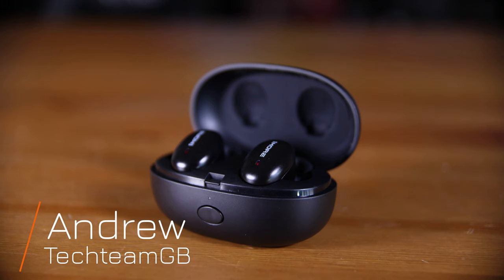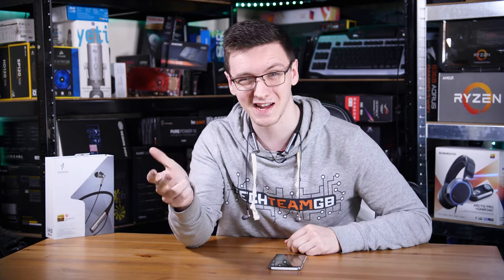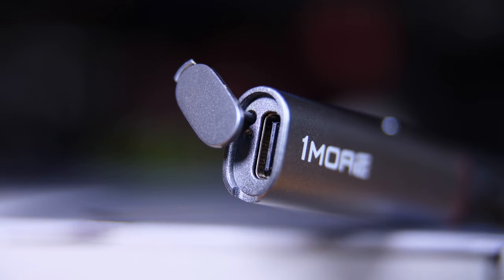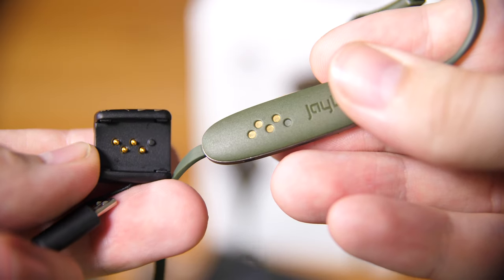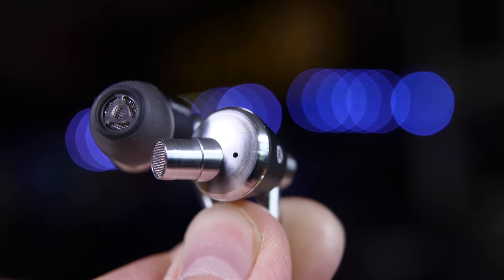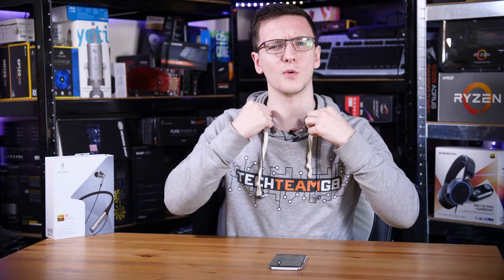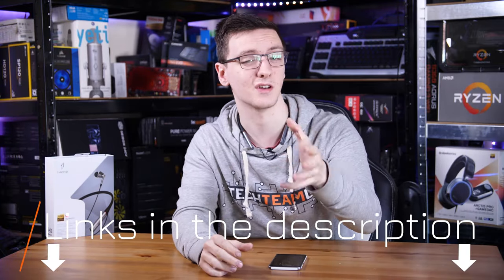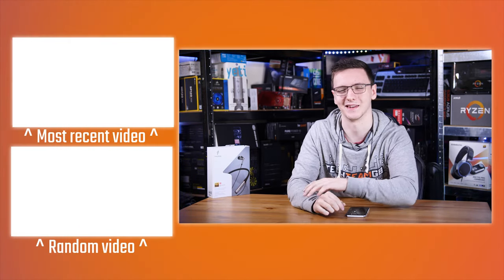Wireless In Ear Headphones with a Neck Band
Products shown provided by: 1MORE